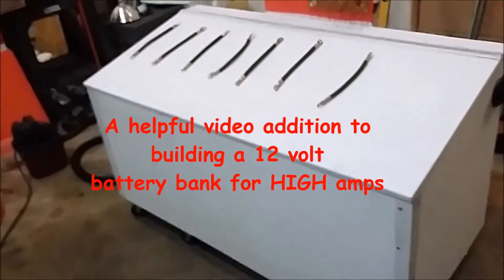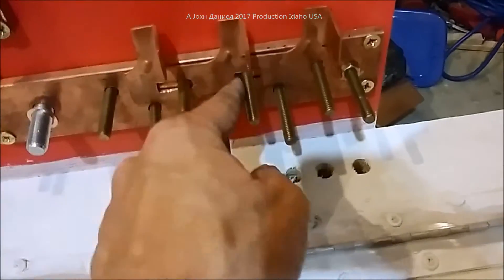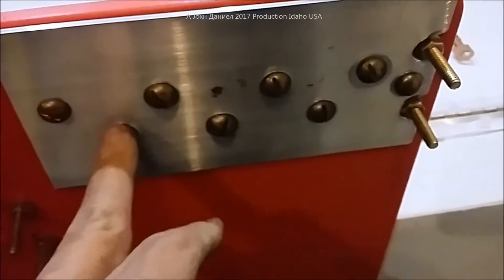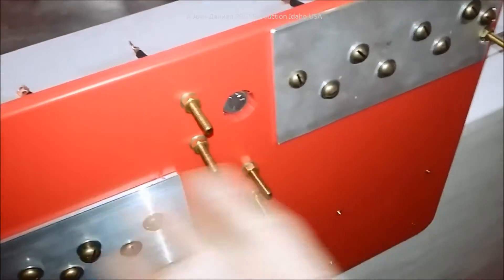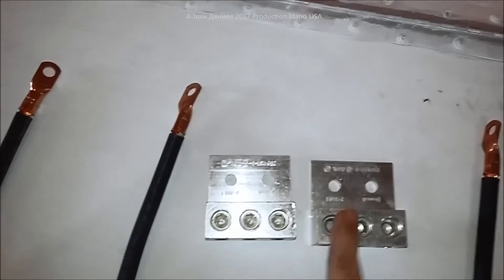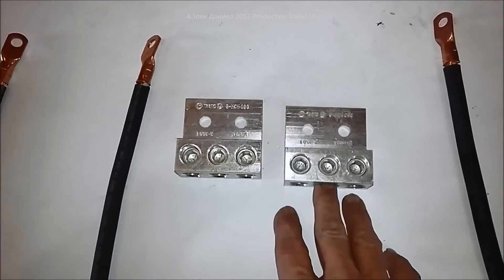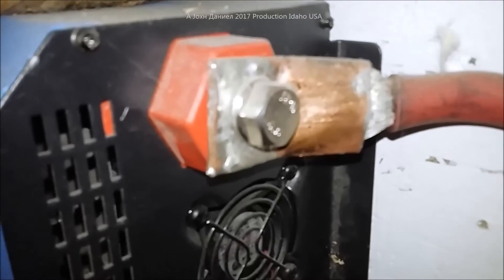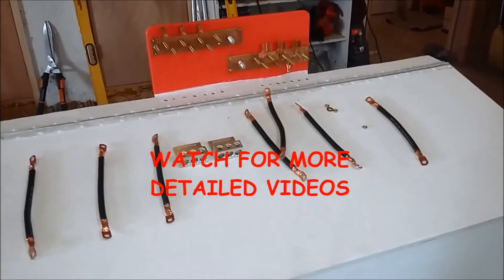Solar Battery Bank 12 Volt DC High Amp Wiring: UPDATE 2.5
More definition, The wire used is premium wire from TEMco and heres the link if your in need. TEMco
The Buss Bars ( buy big, you will use it) are 100% Copper Bars
Get the rest of your parts from elecdirect.com